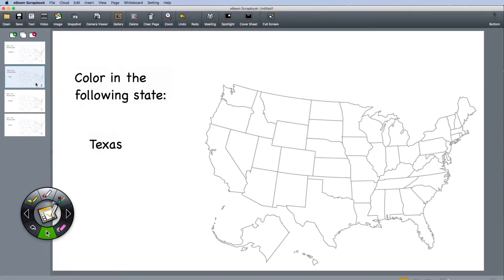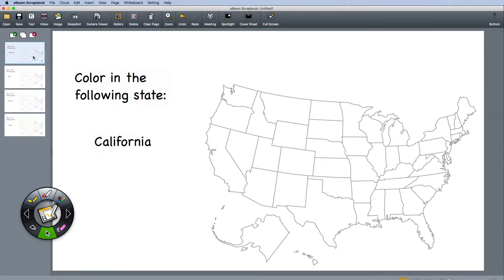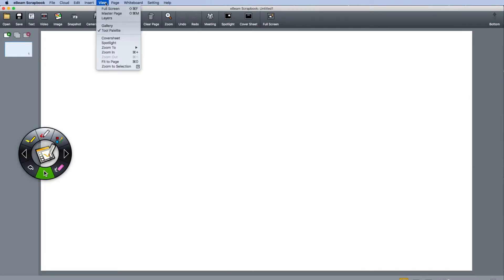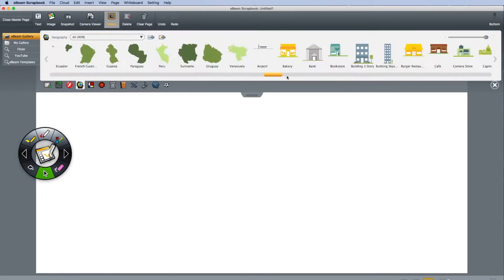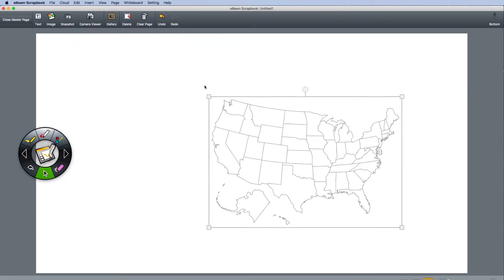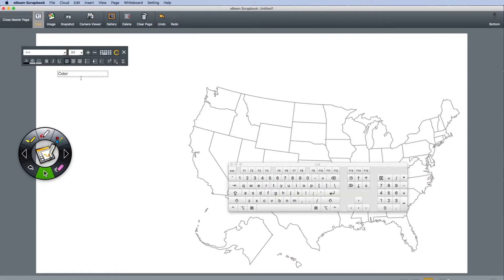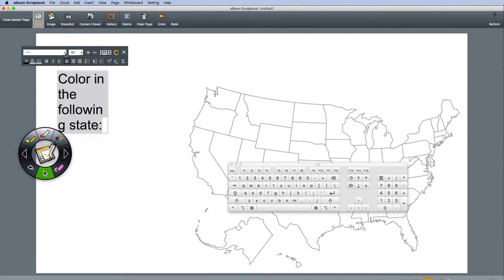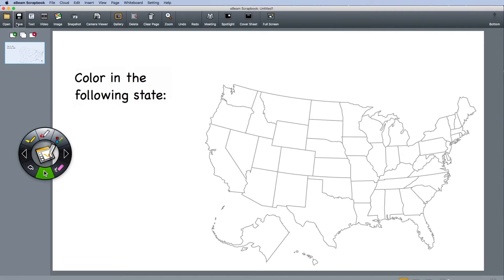How To Use Master Page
Learn what Maser Page is and can do.